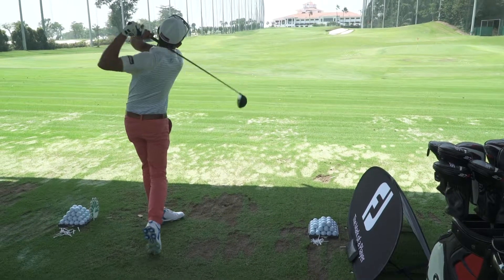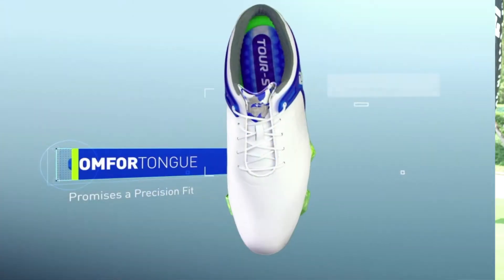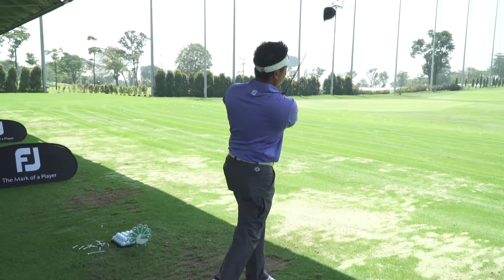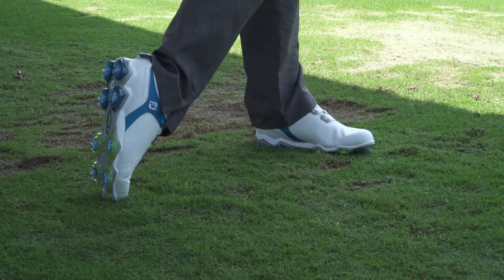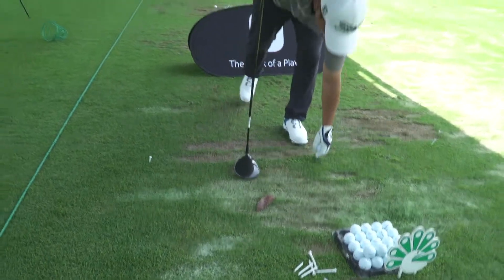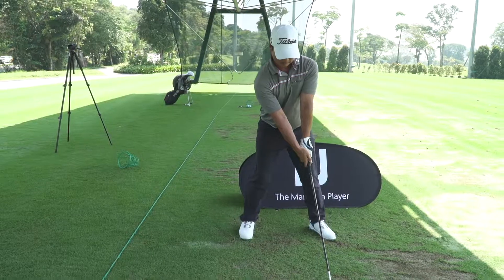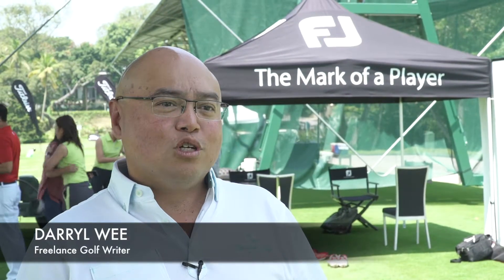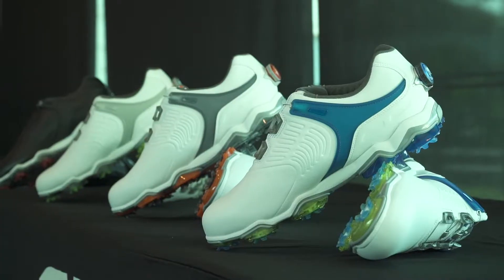FJ Tour S Media Launch SG